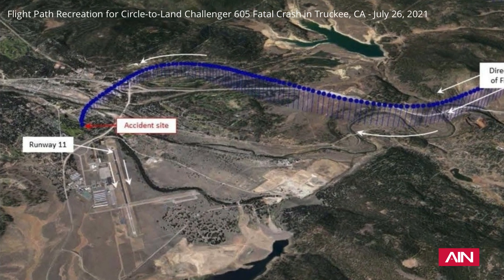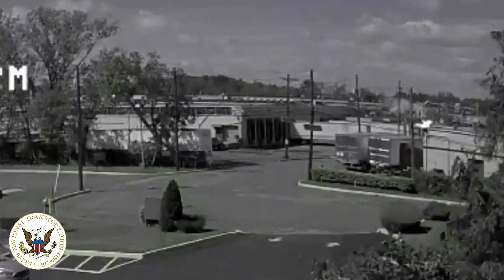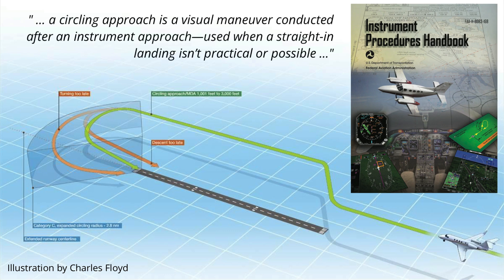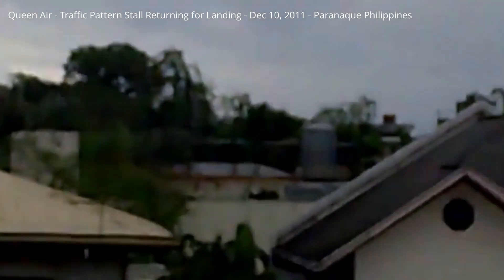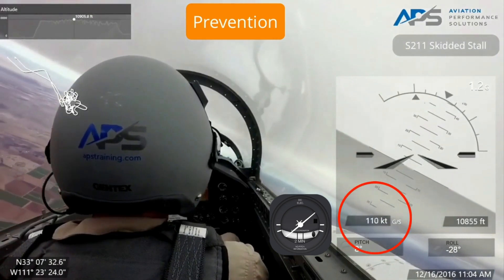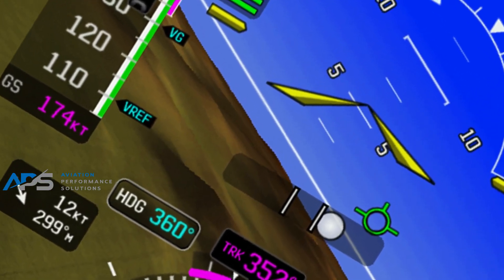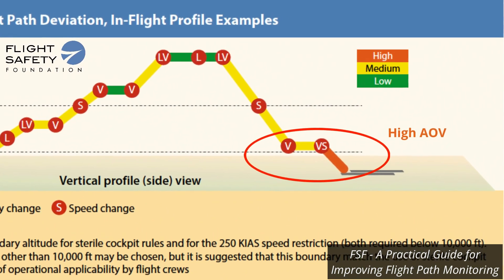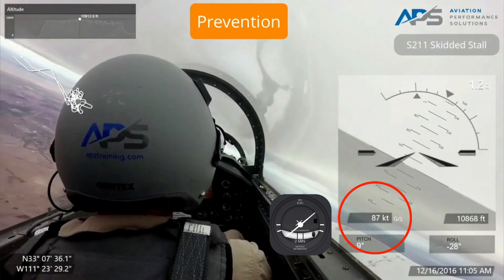Circling Approaches: Low, Tight, Unforgiving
Circling approaches are legal—but legal doesn’t always mean safe.
In this high-impact training breakdown, we examine why circling maneuvers are among the most high-risk operations in instrument flight—especially when workload spikes, margins narrow, and discipline falters.

🎯 This video explores:
✈️ Two fatal accidents (Teterboro Learjet 35A & Truckee Challenger 605)
📏 FAA TERPS & AIM guidance on circling minimums and descent criteria
⚠️ UPRT stall dynamics and the skidded turn trap
📉 Flightpath monitoring and Areas of Vulnerability (FSF)
🧭 Real-world decisions that define control—or lead to loss of it

GET UPSET TRAINING: Are you a pilot looking for world-class UPRT upset training in the USA?

⏱️ TIMESTAMPS
0:04 — Circling approaches: legal vs. safe
0:41 — Case Study: Learjet 35A – Teterboro (2017)
0:55 — Crew brief failures and visual descent breakdown
1:26 — Case Study: Challenger 605 – Truckee (2021)
1:43 — Stall from steep, skidded descending turn
1:57 — FAA Instrument Procedures Handbook: Circling MDA rules
2:33 — Descent below MDA: Criteria and clearance limits
3:06 — TERPS circling radius increase: from 1.7 to 2.7 NM
3:44 — Deliberate decision-making: not assuming the circle
4:02 — UPRT escalation: Skidded stall dynamics explained
4:48 — FSF’s Areas of Vulnerability: Final approach risks
5:33 — Prevention may be the only defense
6:00 — Circling isn’t about currency—it’s about readiness
6:20 — Staying alive isn’t luck—it’s leadership

Every Pilot Trained - In Control - All The Time.